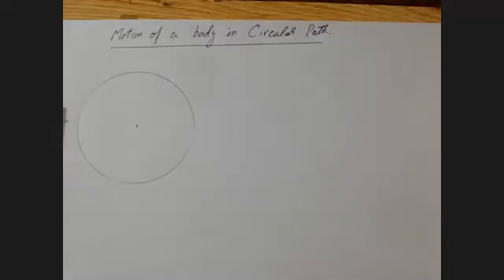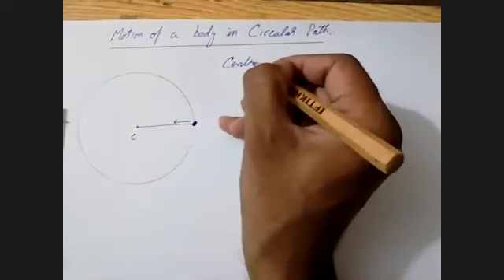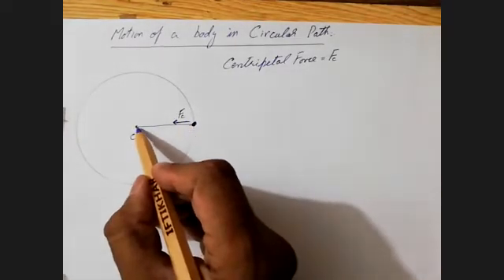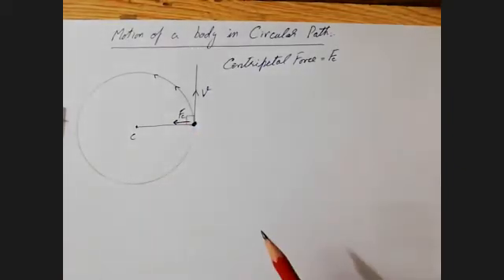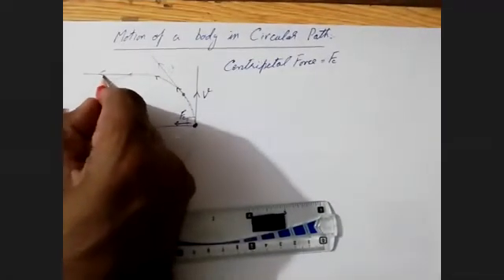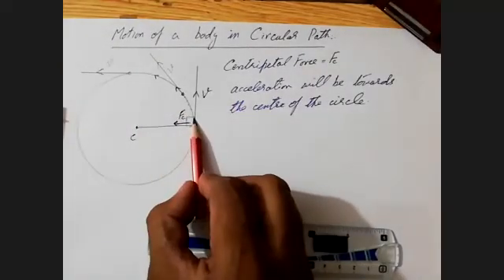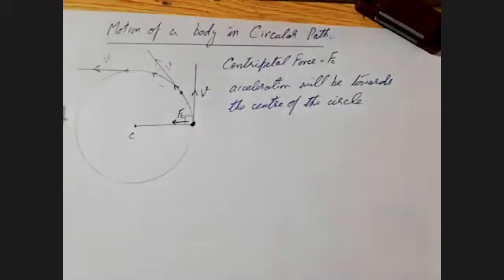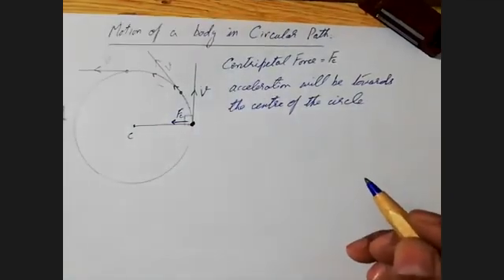Circular Motion and Centripetal Force